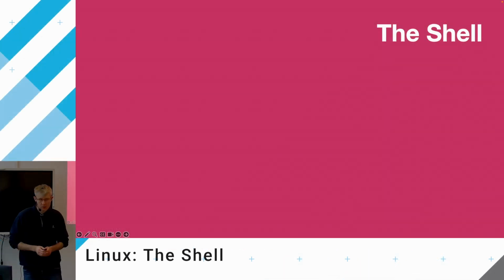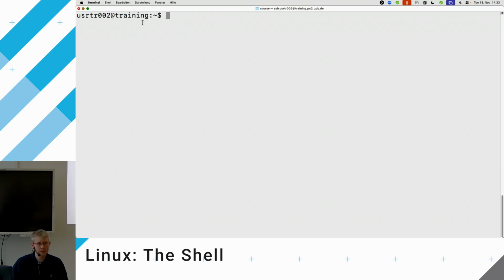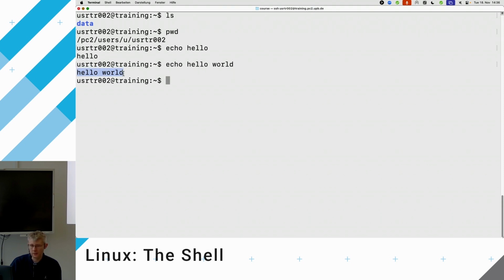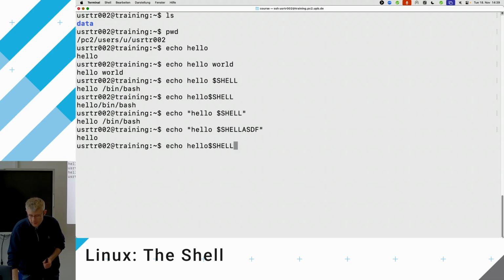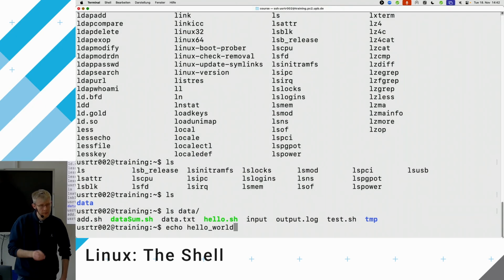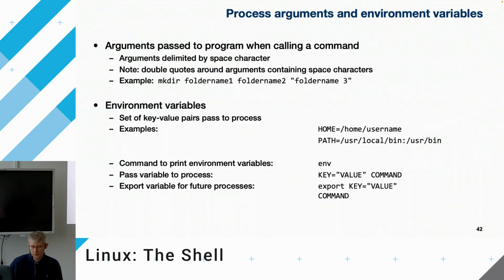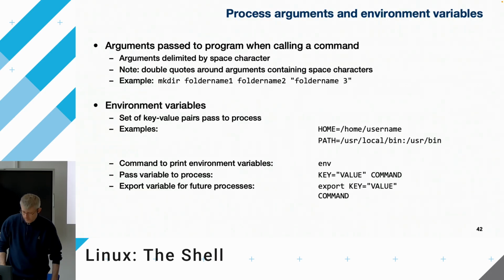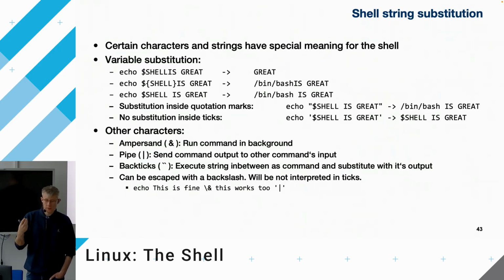Linux: The Shell